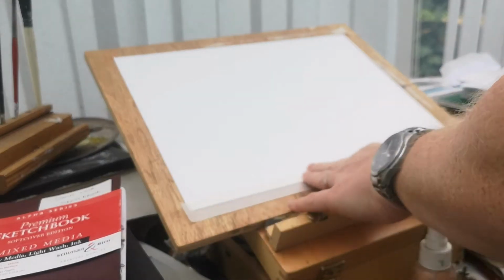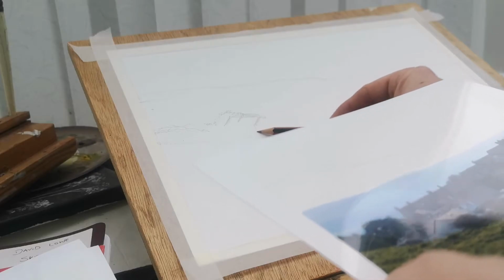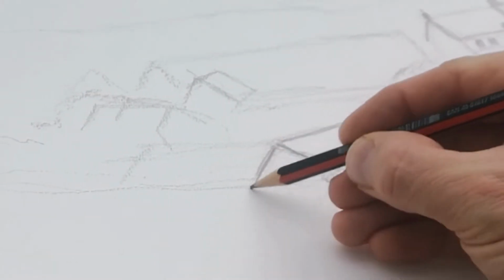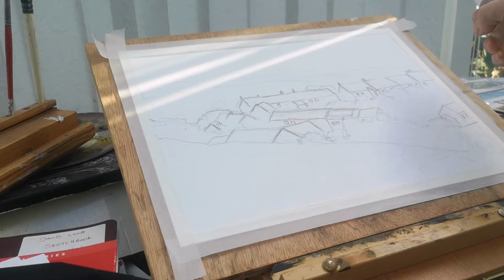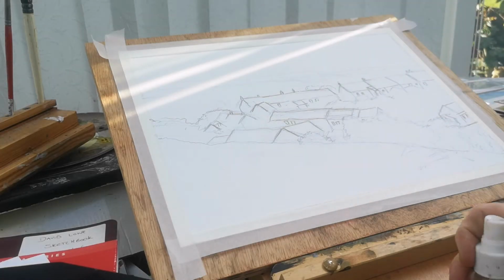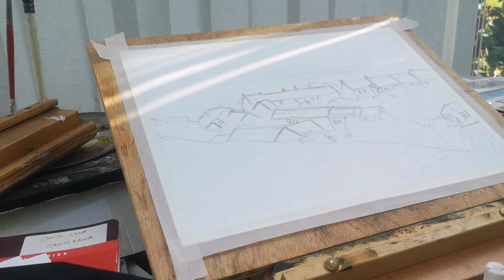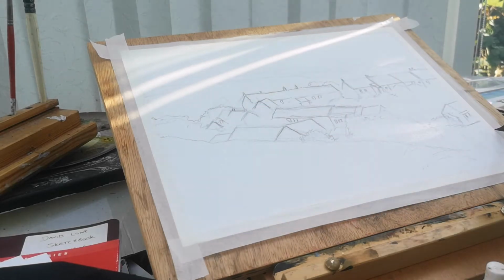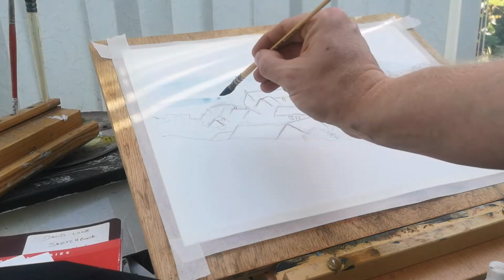Learn how to paint with watercolors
Learn how to paint a complicated scene using watercolors, you can still simplify and make it easy. The subject is Llandudno from the Orme.